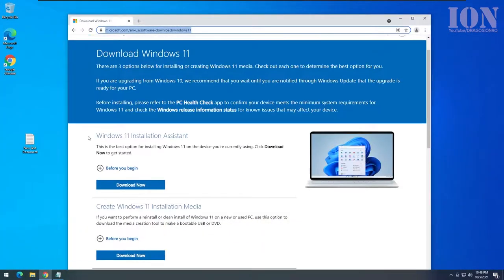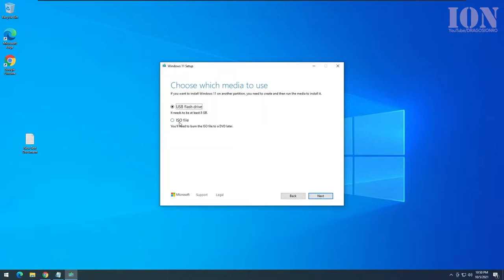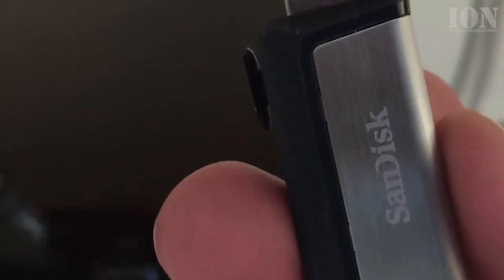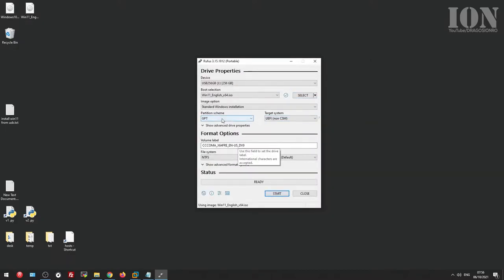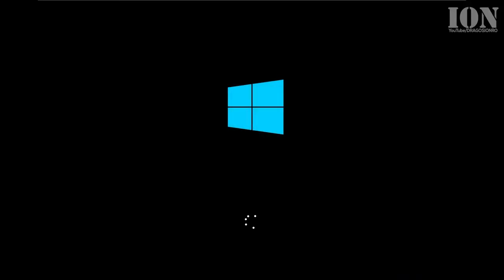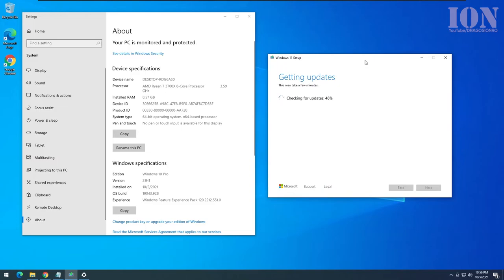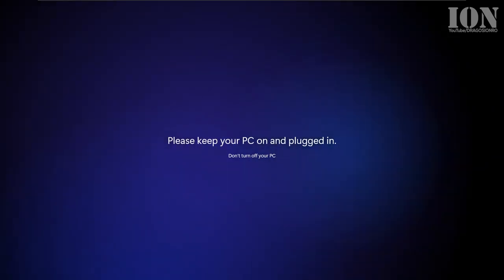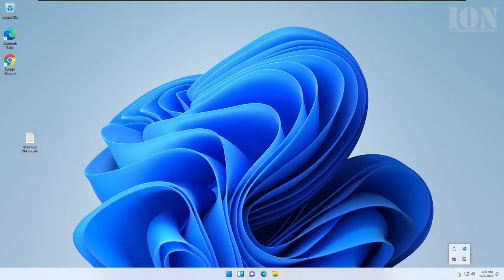Install Windows 11 From USB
Install Windows 11 from USB flash drive. Keep files or clean install.

Chapters:
0:00 Windows 11 install from USB
0:08 Download Windows 11 ISO
0:17 Media Creation Tool
0:27 Make bootable USB flash drive with Rufus
1:22 Install Windows 11 from Windows 10 and keeping files and settings
2:08 Windows 11 is installed, conclusion

Rufus software to create bootable USB flash driv e - or you can use the Media Creation Tool to create a bootable USB drive directly.

With this USB drive you can now update existing Windows 10 installs or boot from the USB and clean install Windows 11.

Any questions?